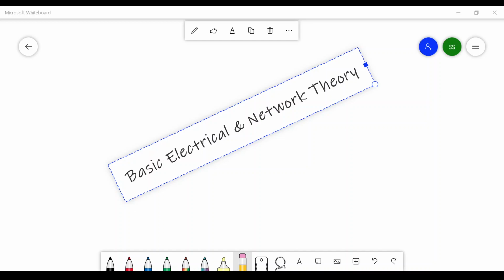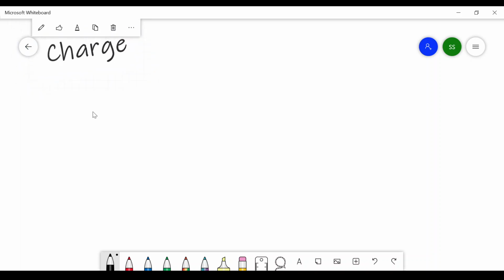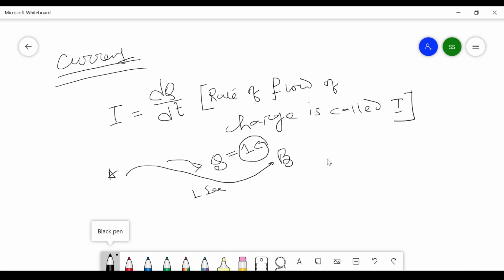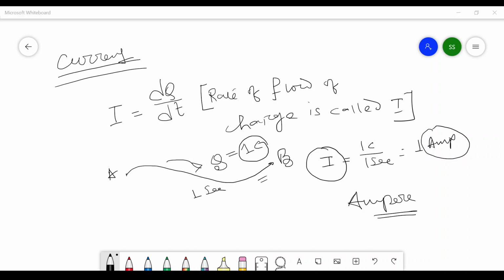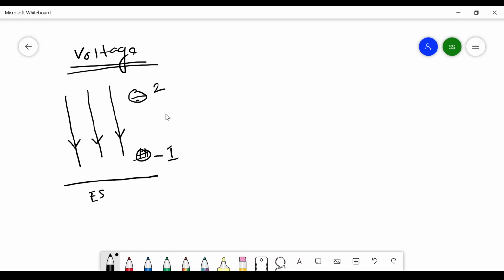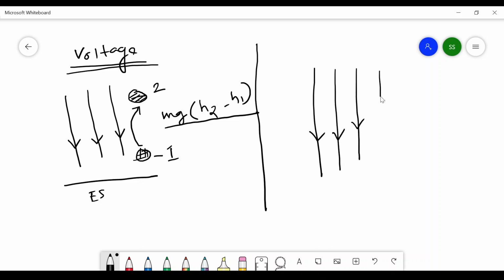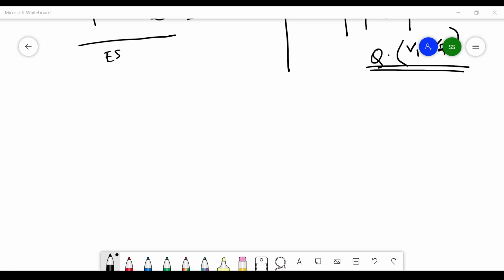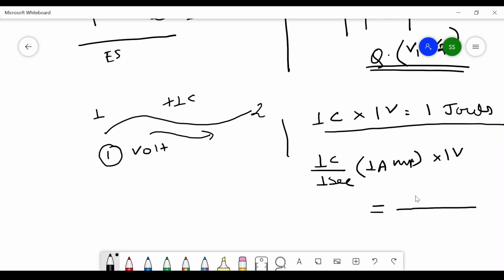Basic Electrical : 1